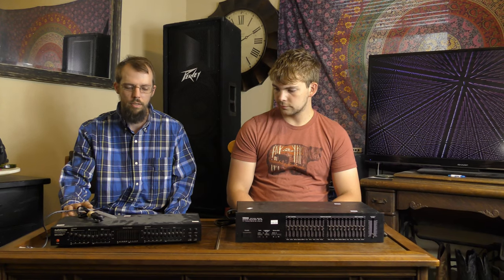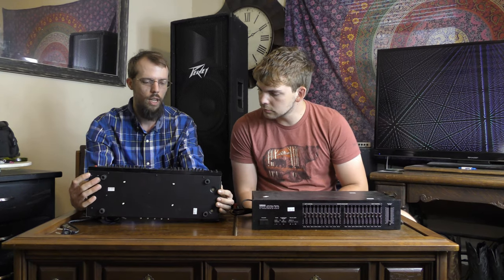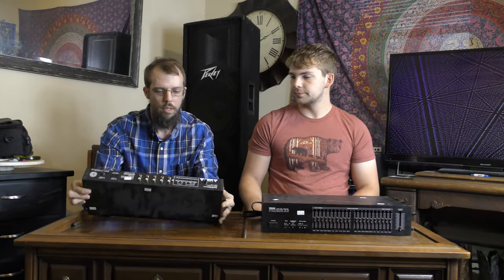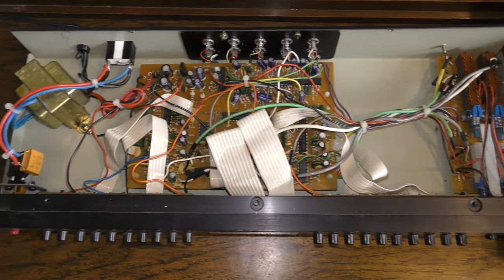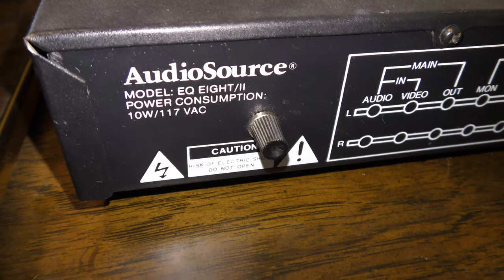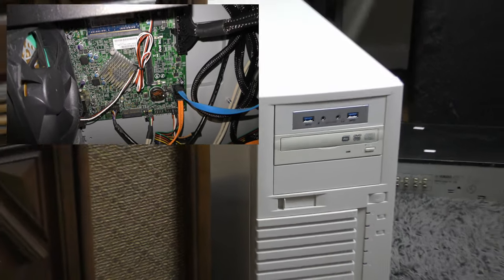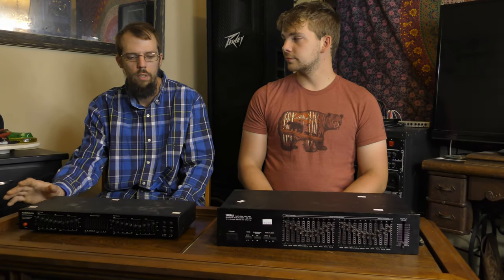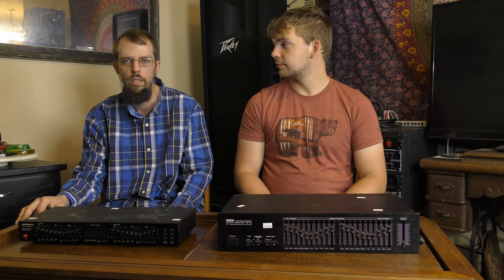2 Thrift Store Equalizers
Discussion of two stereo 10-band EQs, the Audiosource EQ Eight Series II and the Yamaha GE-30.